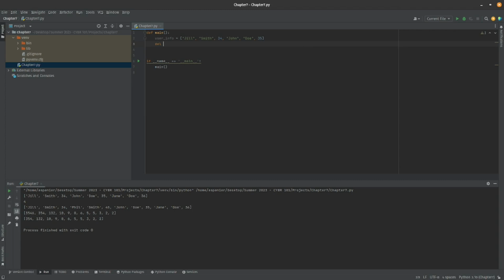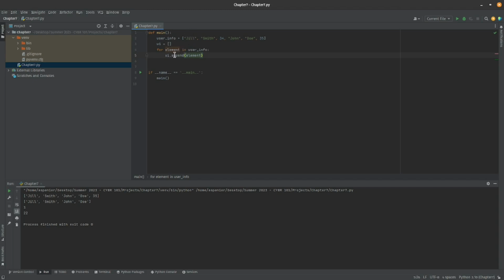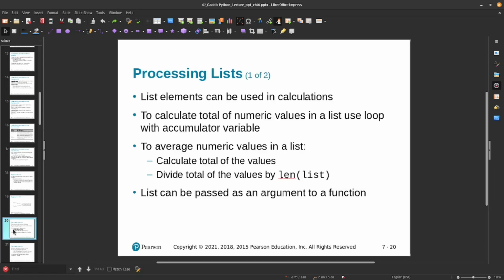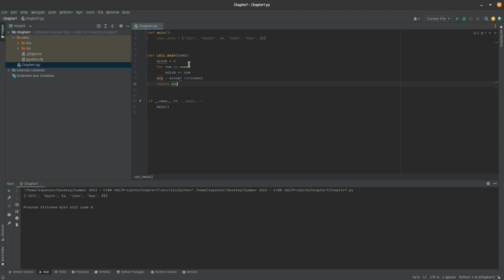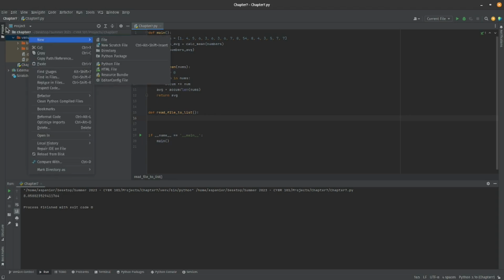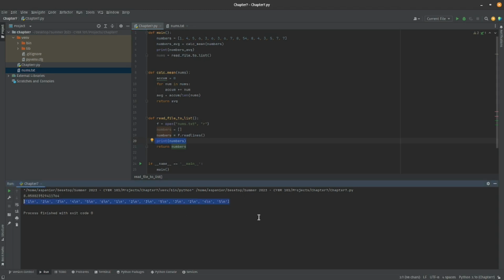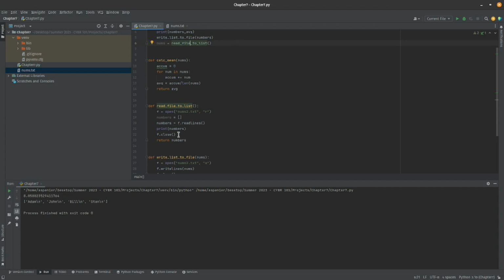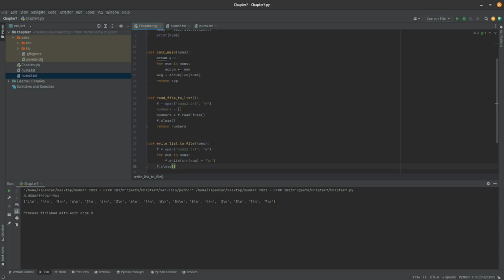Chapter 7 Section 5